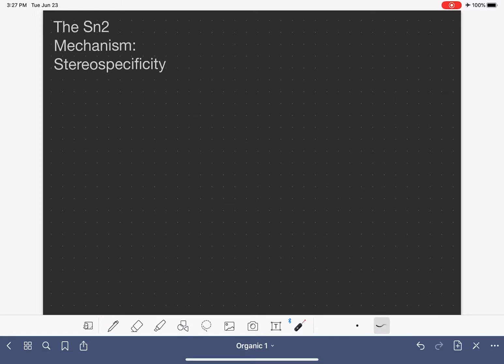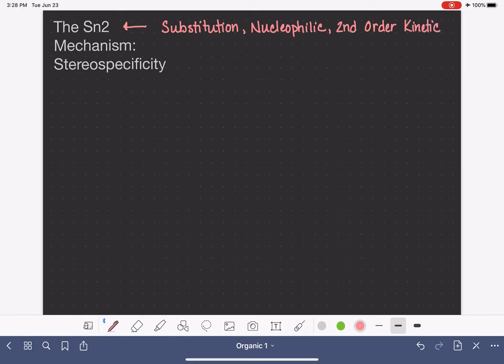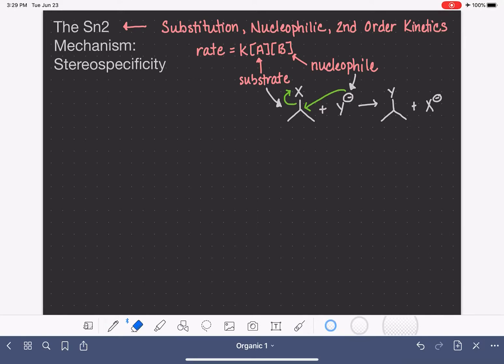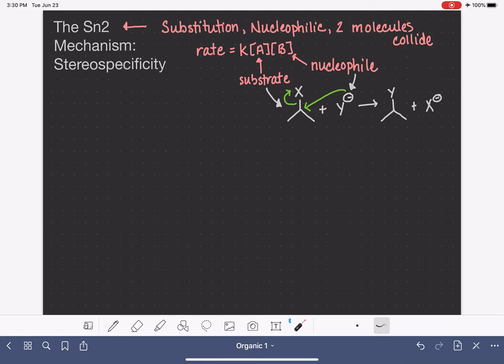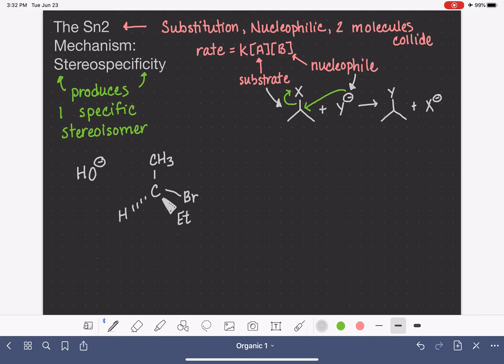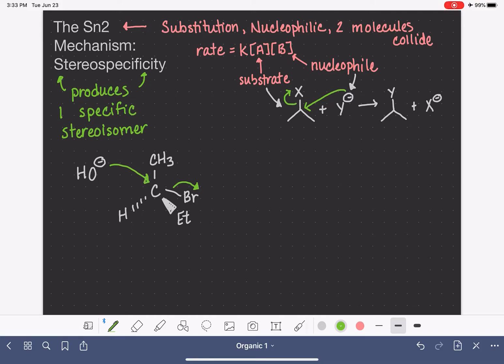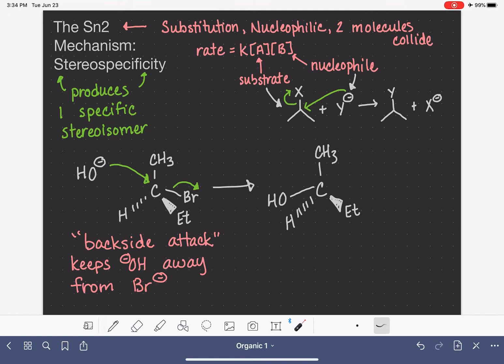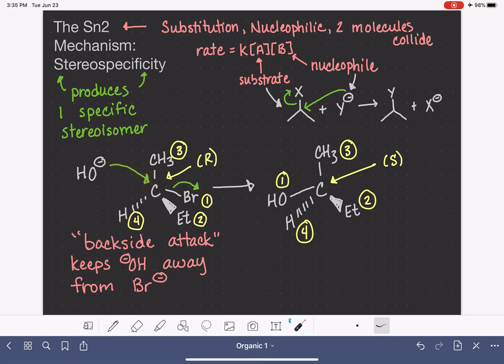74: Stereochemistry of SN2 mechanism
Describing the stereospecificity of the SN2 mechanism.  Includes a description of the SN2 mechanism, including a description of the kinetics of the reaction.